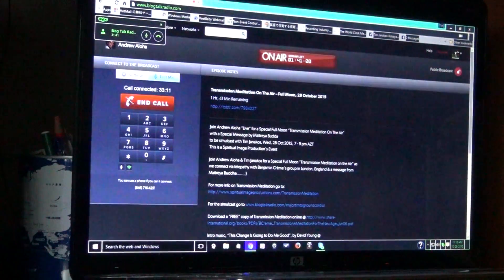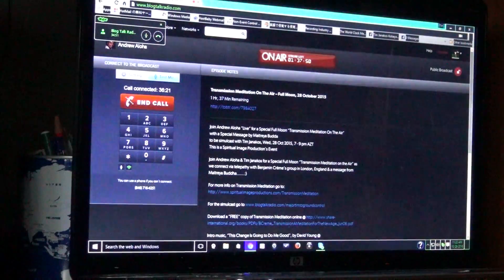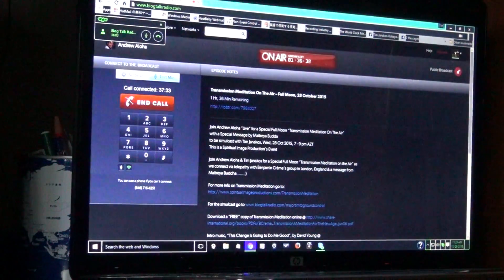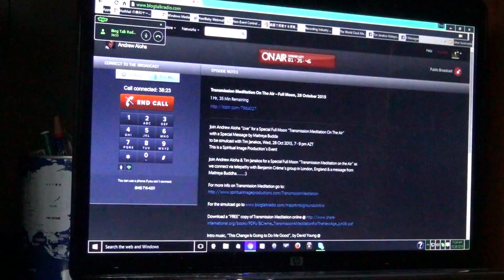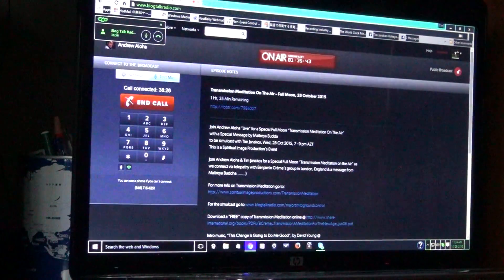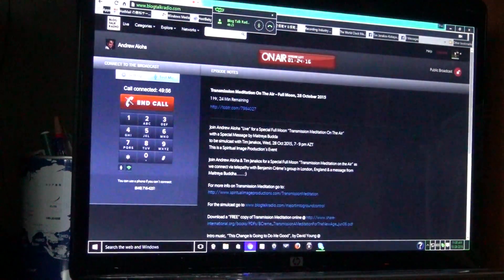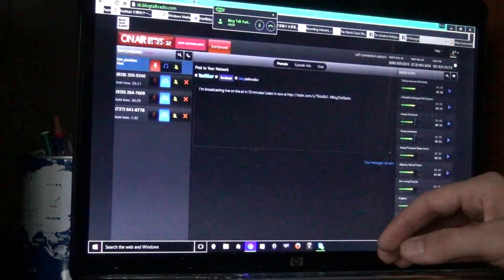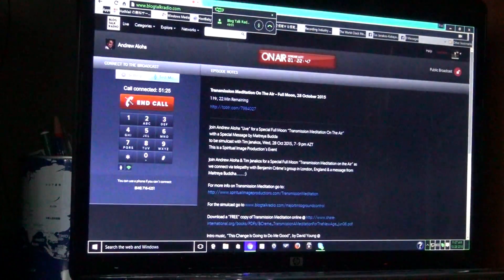Full Moon Activation with Andrew Aloha simulcast on "Major Tim to Ground Control" Part 3